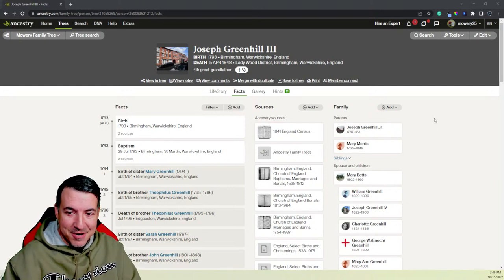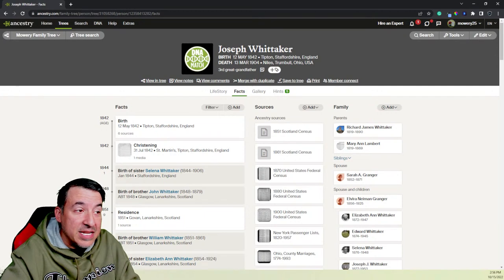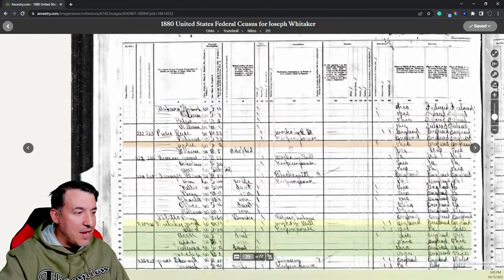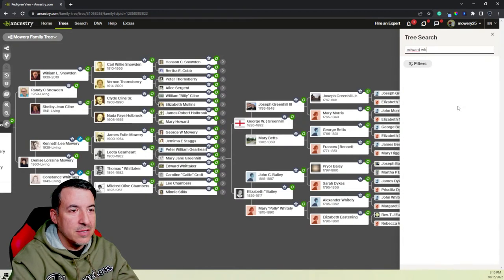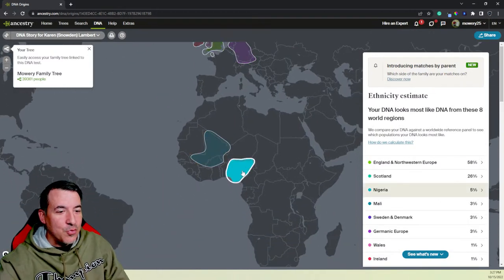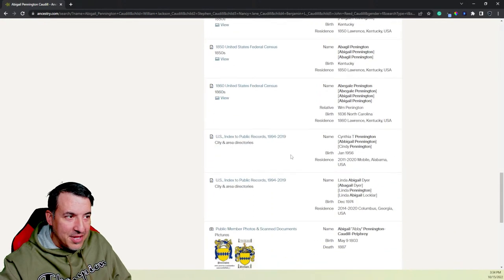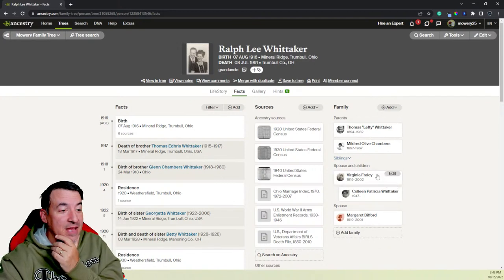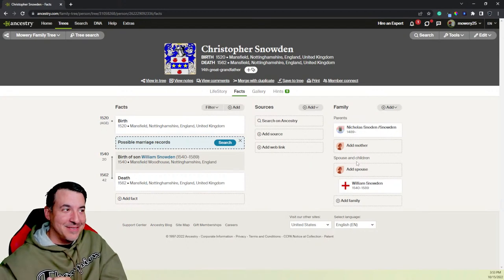Live Q&A while I do some Family History Research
Amazon registry